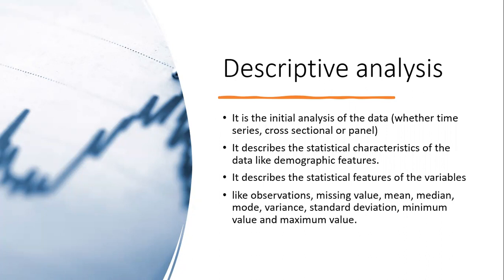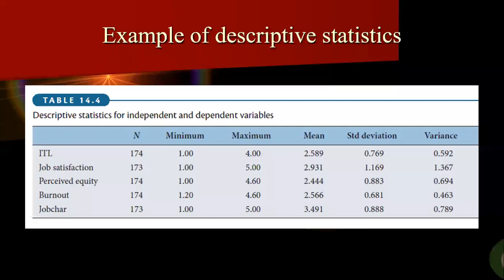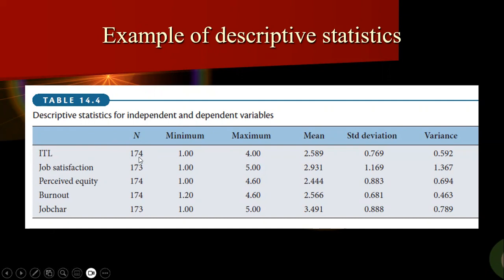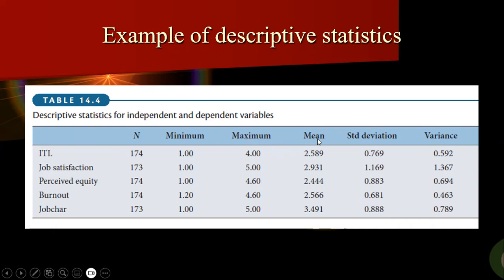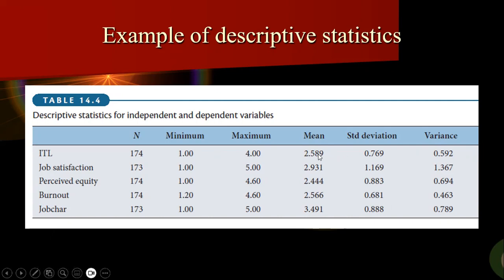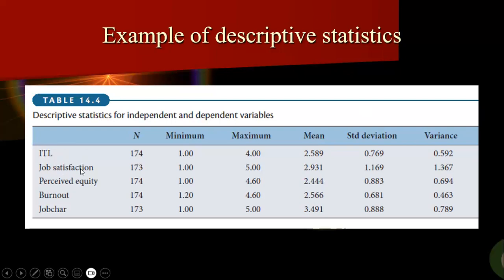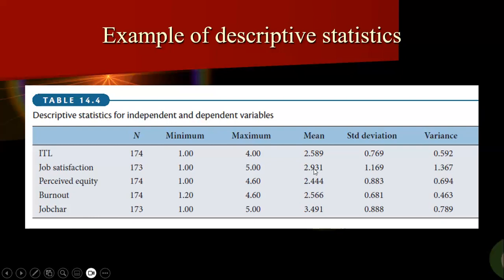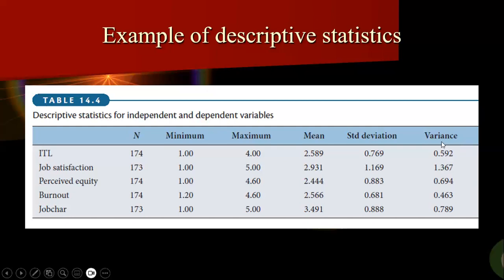Learn the interpretation of Descriptive Analysis/Summary statistics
learn in a simple manner what is Descriptive statistics/summary statistics.
It is the initial analysis of the data (whether time series, cross sectional or panel)
It describes the statistical characteristics of the data like demographic features.
It describes the statistical features of the variables
like observations, missing value, mean, median, mode, variance, standard deviation, minimum value and maximum value.